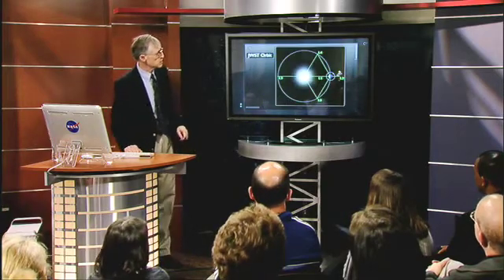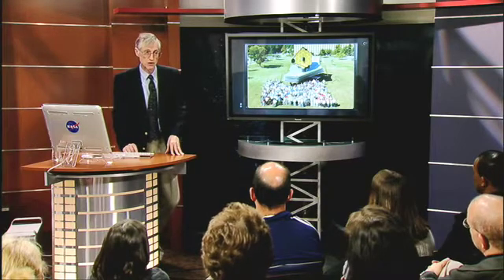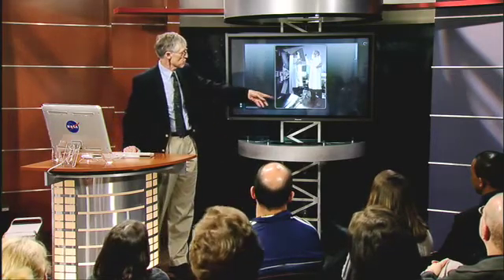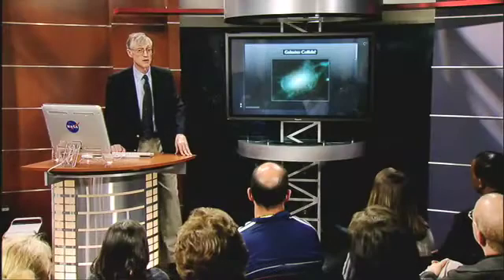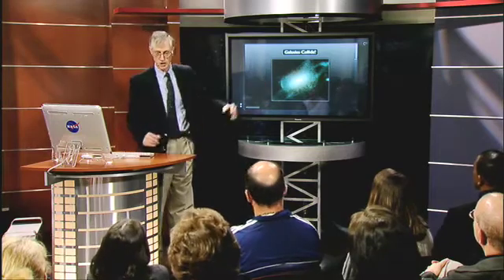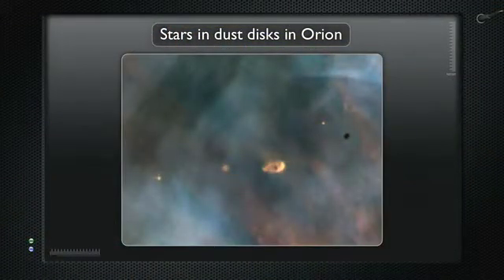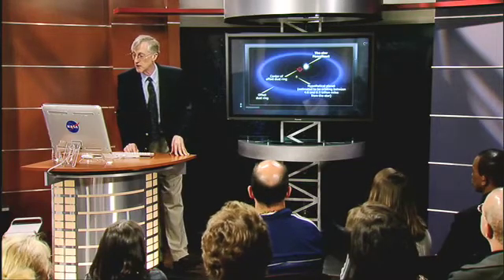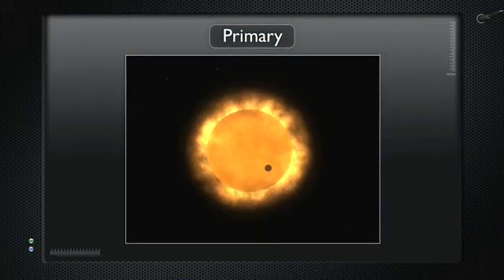John C. Mather - The Story of the Universe (part 5 of 7)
From the Big Bang to the Nobel Prize and on to the James Webb Space Telescope and the Discovery of Alien Life in a bit over 1 hour.

At an agency known for brilliant scientists, NASA astrophysicist and 2006 Nobel Prize winner John Mather stands out as one of the brightest. In this one-hour lecture, Dr. Mather explains everything from the Big Bang to the work he did to win a Nobel Prize to how we may someday discover alien life elsewhere in space.